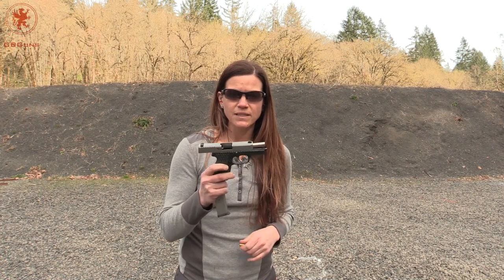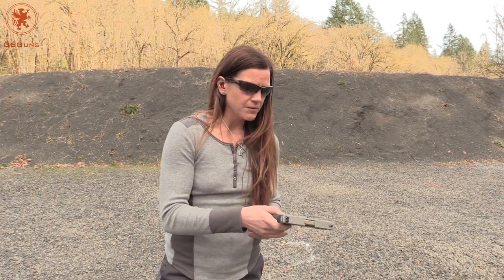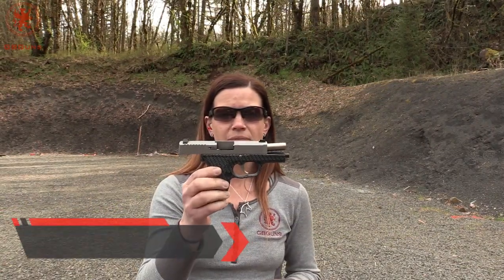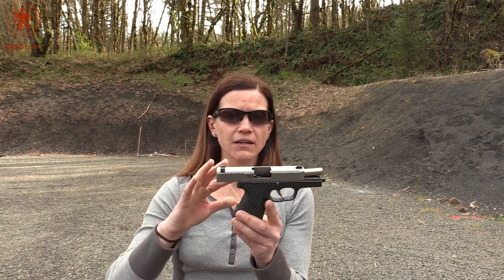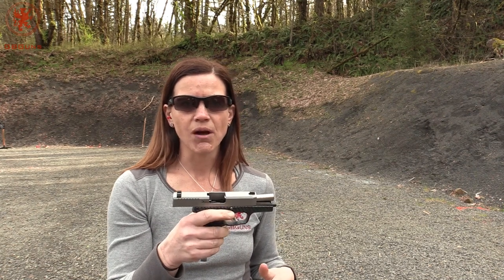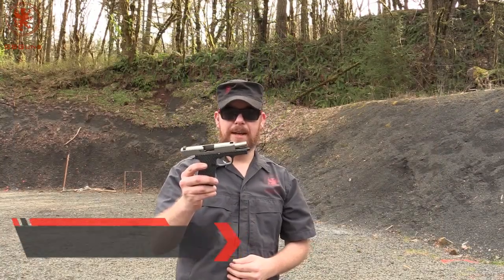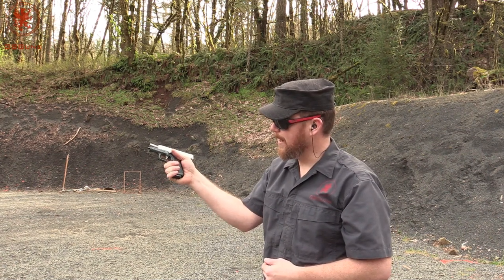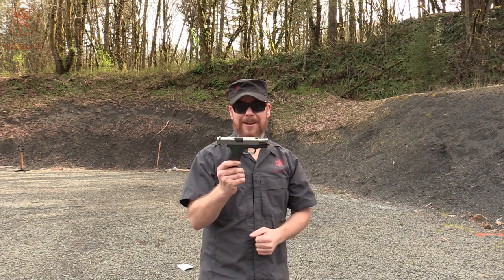Kahr CW 9 Shooting Impressions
We take the Kahr CW 9 out to the range.